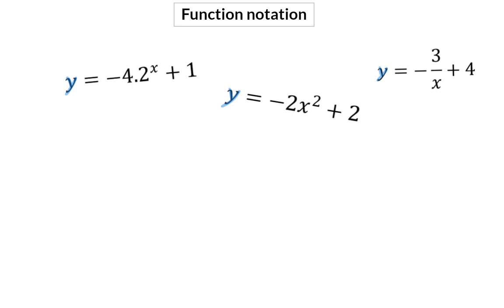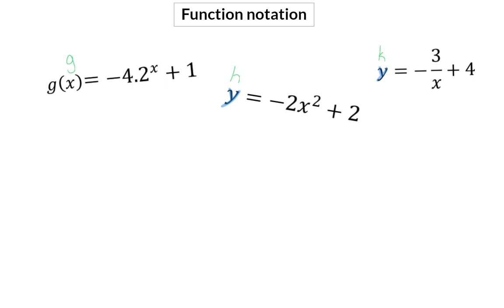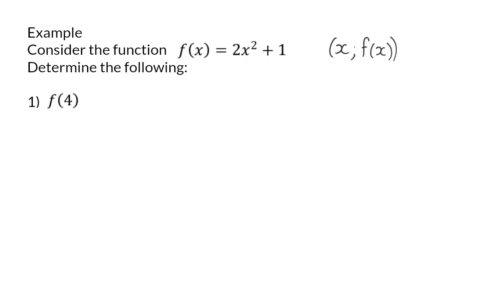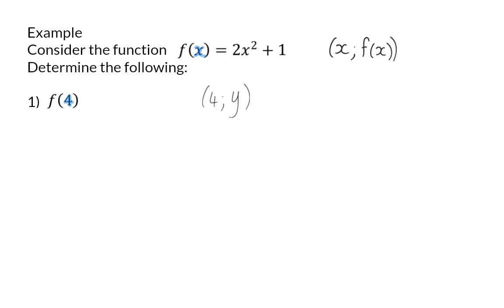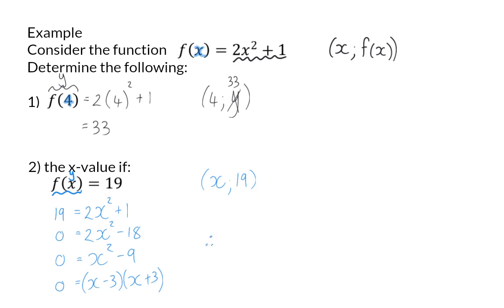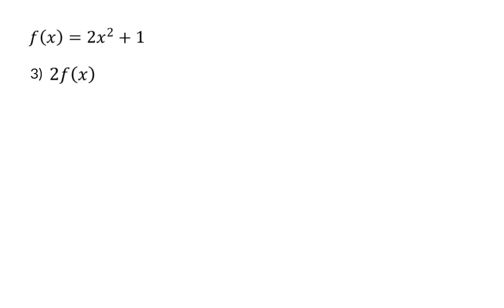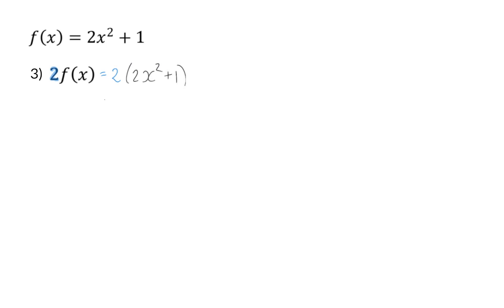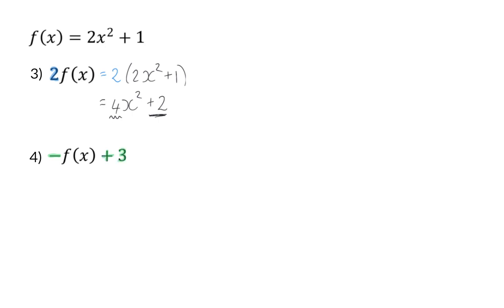14 Function notation